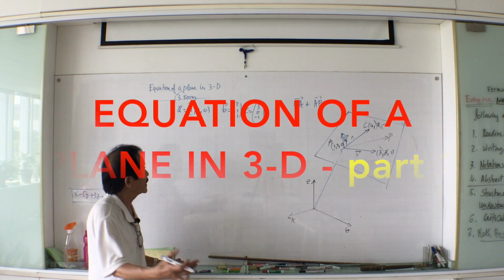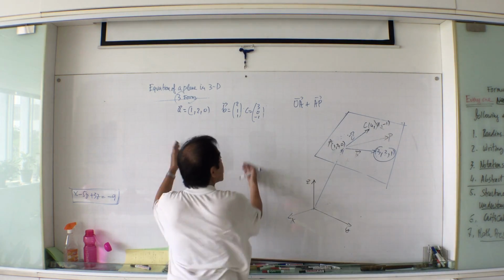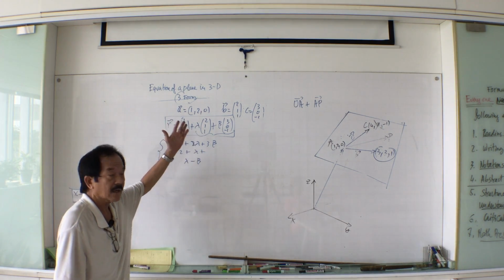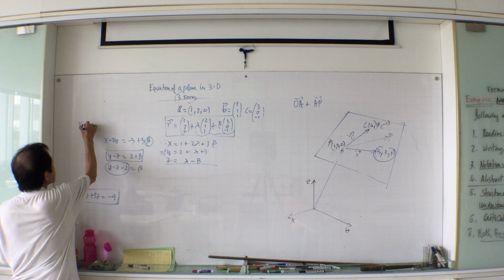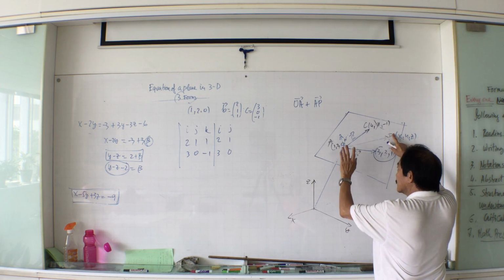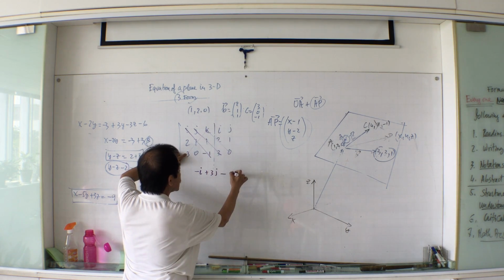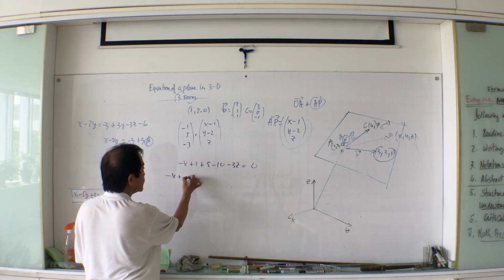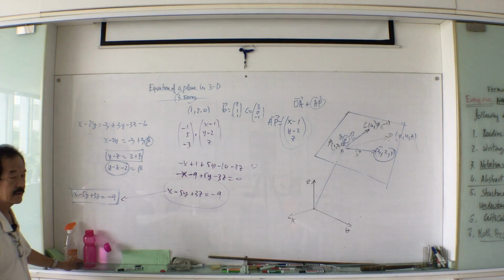Equation of a plane in 3 D - part 2